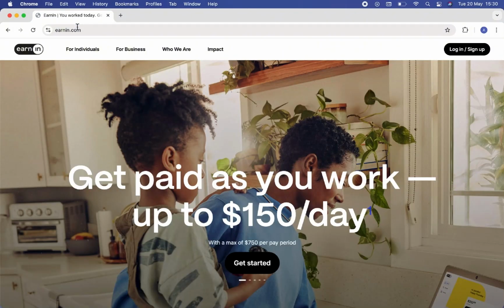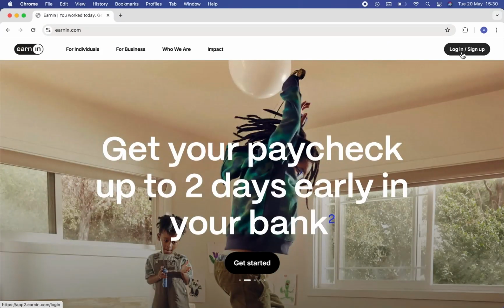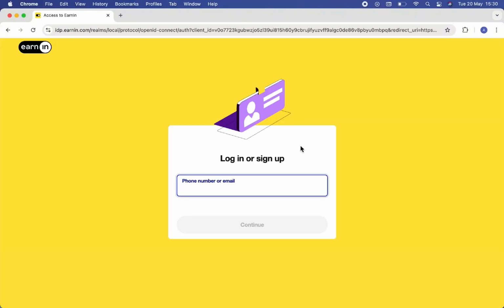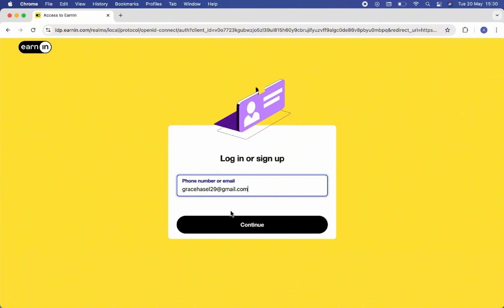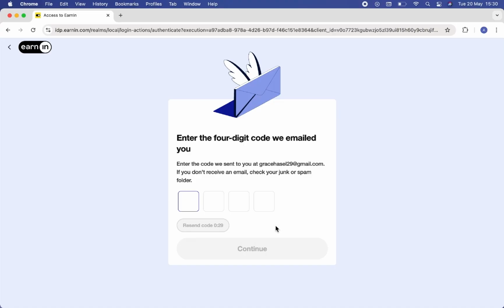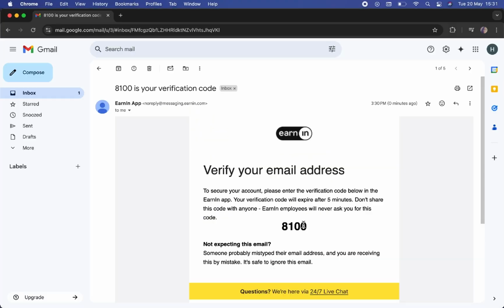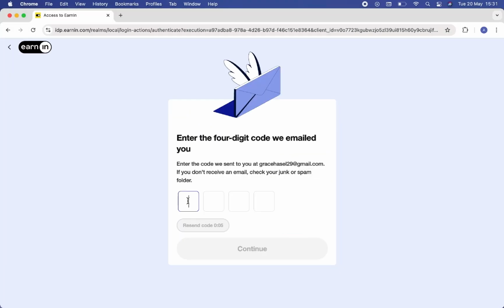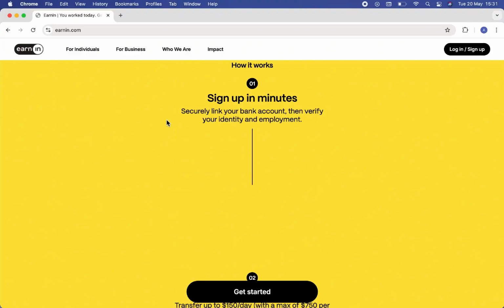How To Sign Up Earnin Account 2025 | Earnin App Account Creation Tutorial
Do you wanna create your account in Earnin and access the portion of paycheck before time? Then you have successfully landed on the best video. In this video we have covered all the required steps to create an account on Earnin. So make sure to watch it till the end.